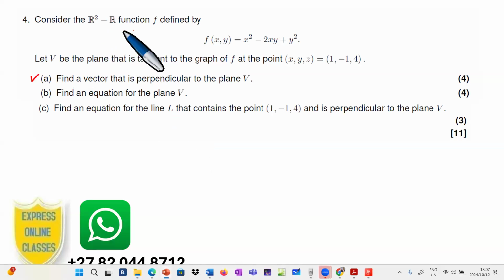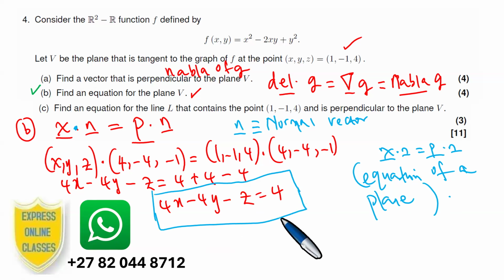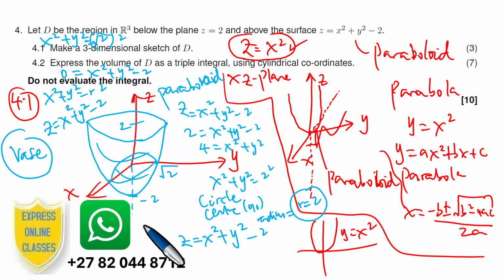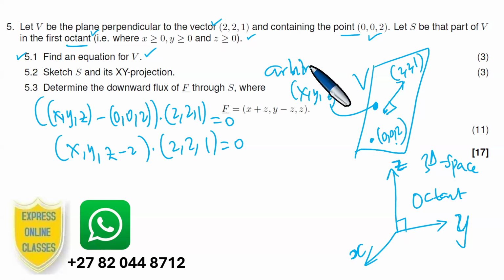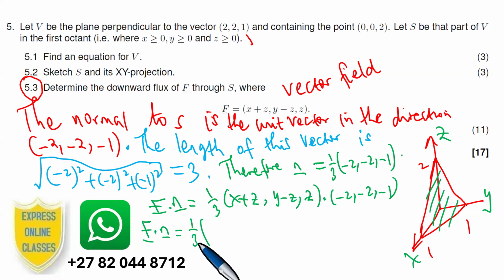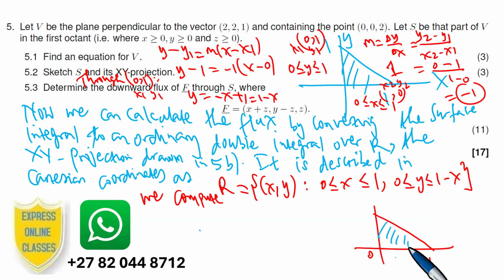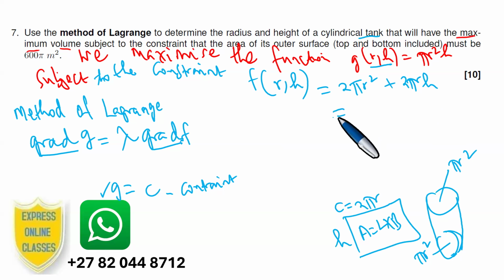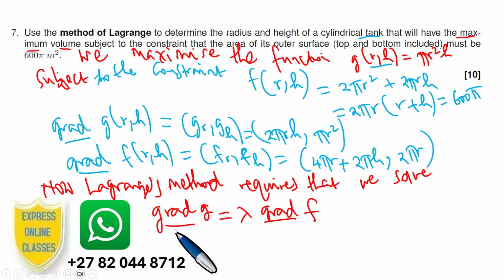MAT2615 UNISA | Equation of a plane | Cylindrical Coordinates | Triple Integrals | Volume | Flux